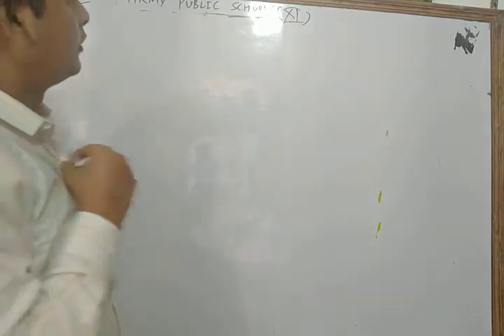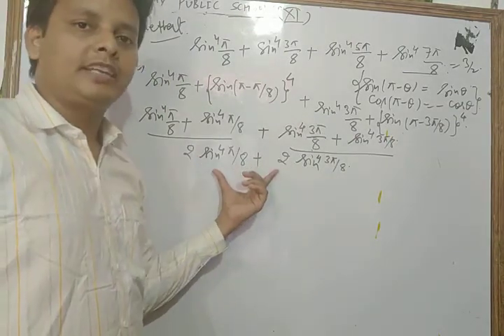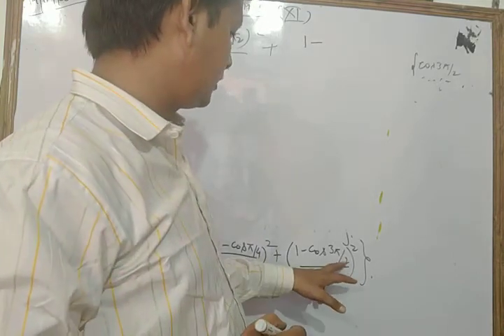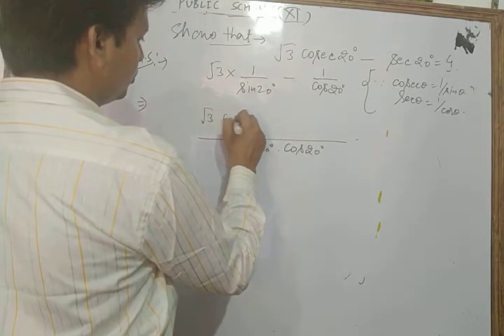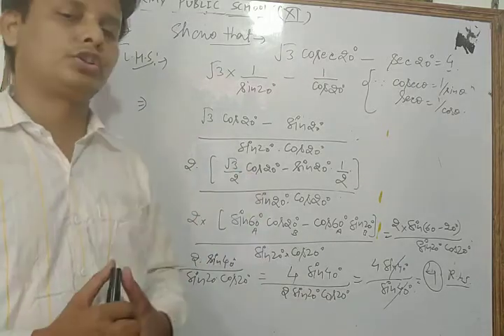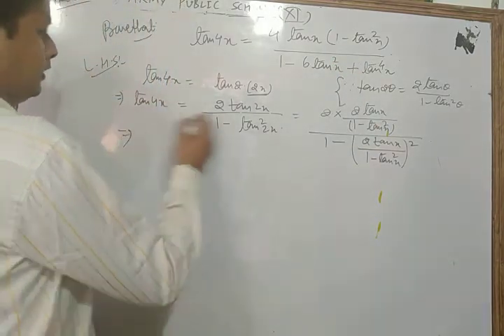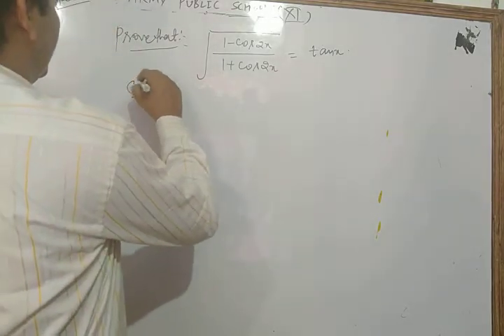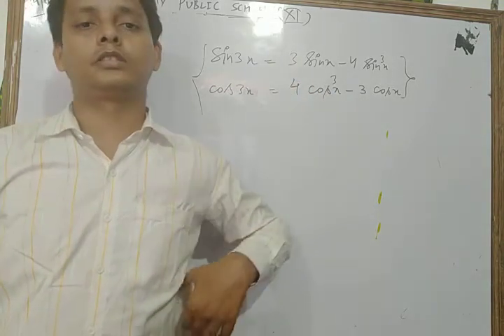Class XI Maths 14 07 2020 by Mr Sarfaraz Ahmad